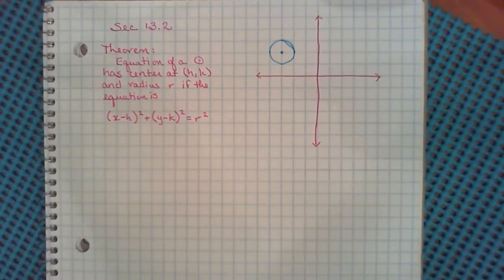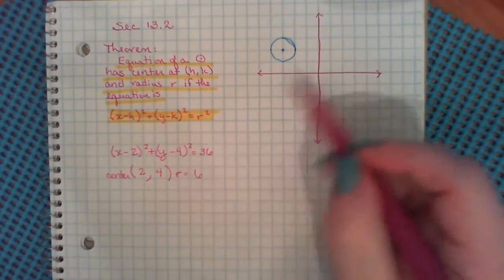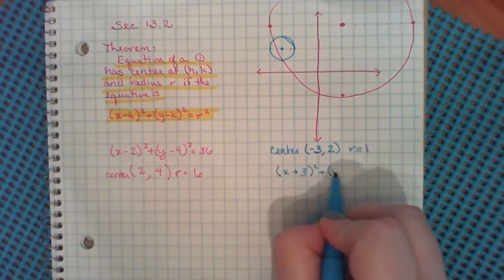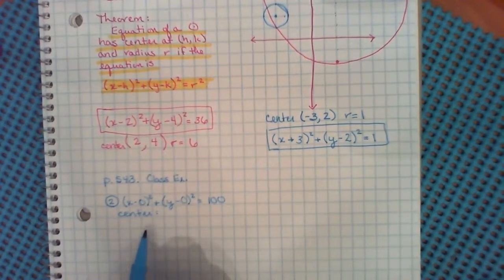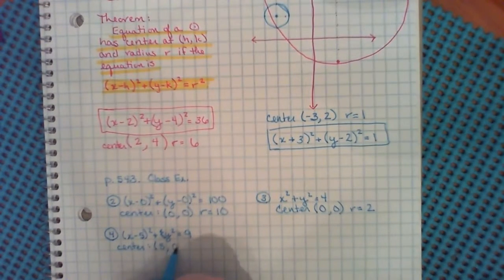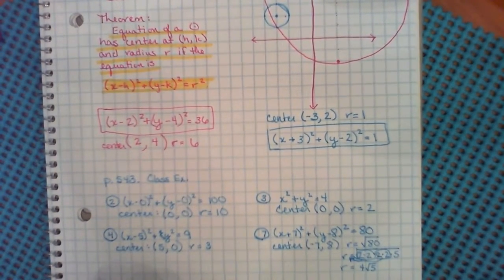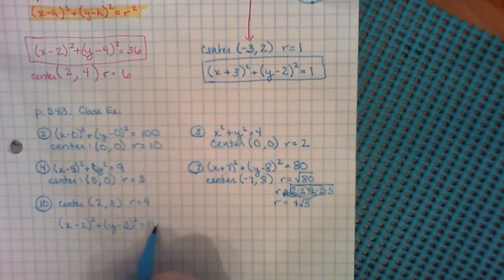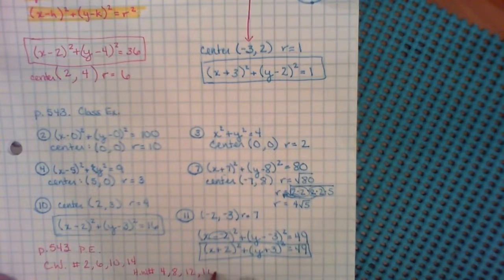GC Section 13.2